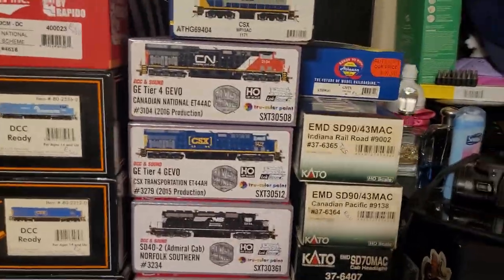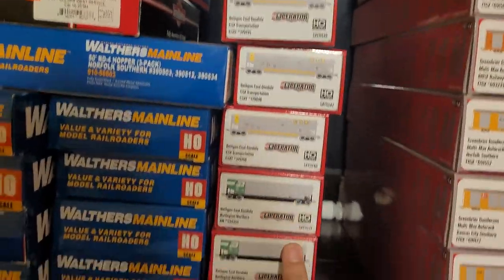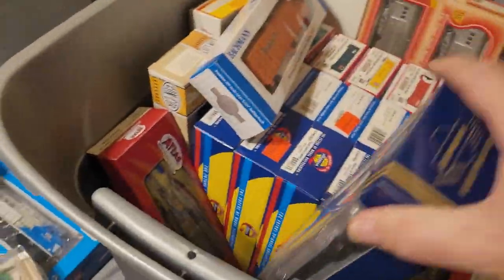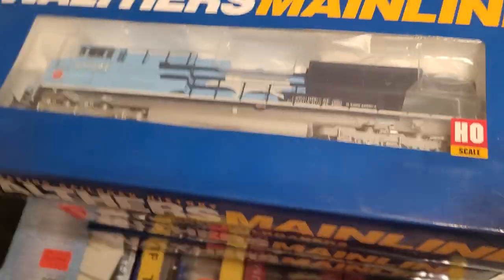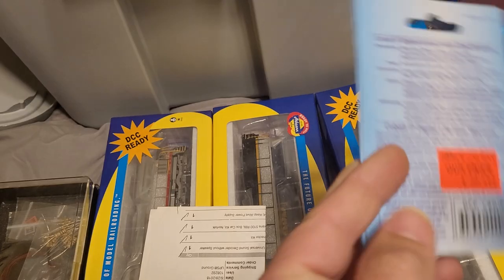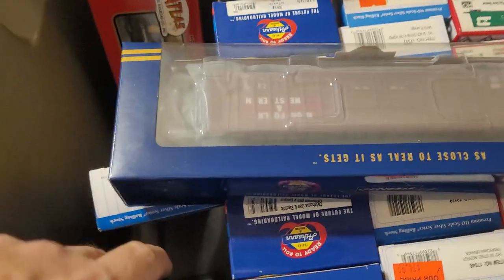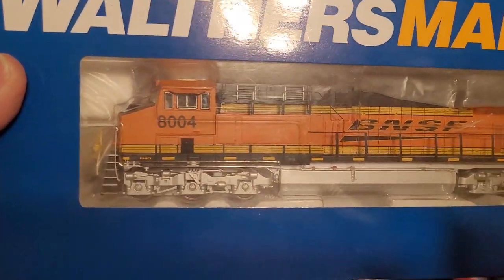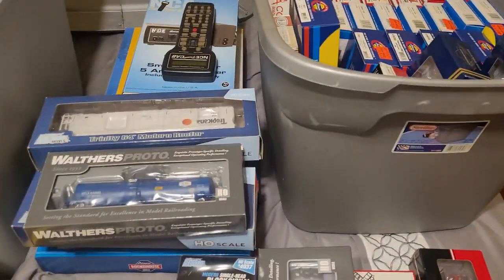follow up video,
3500 or best offer